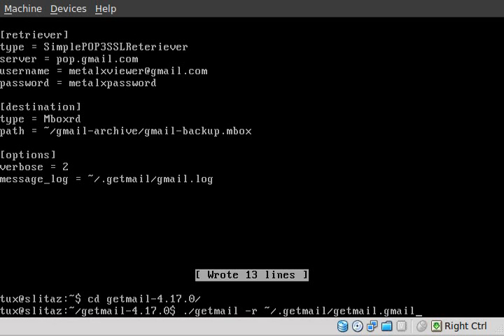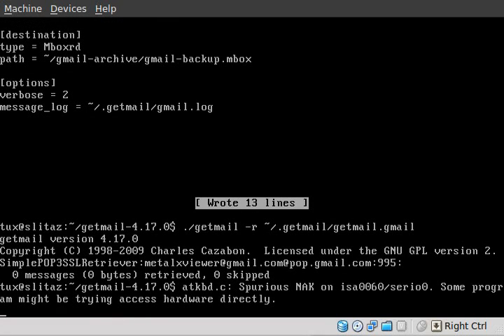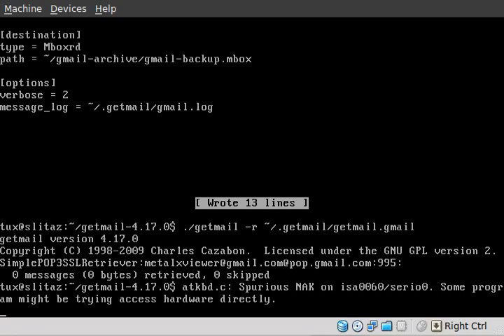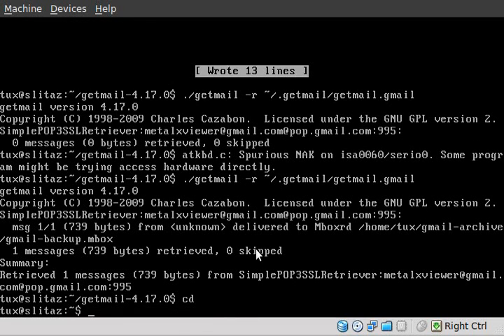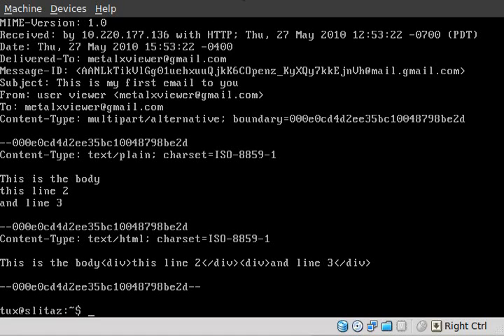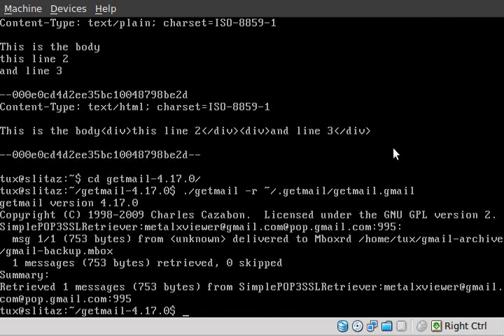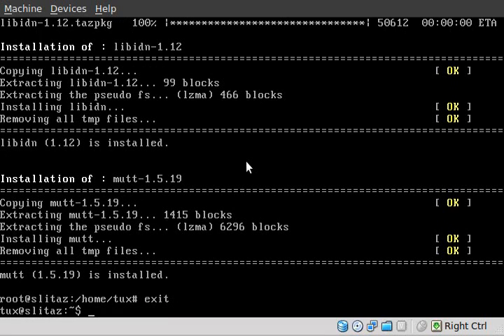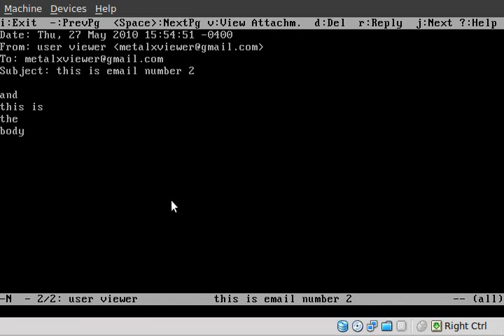Setup a Mail Server Backup in Minutes Part 3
This is a quick tutorial on how to setup a very simple server to back up emails.